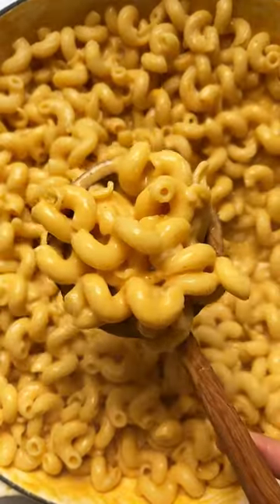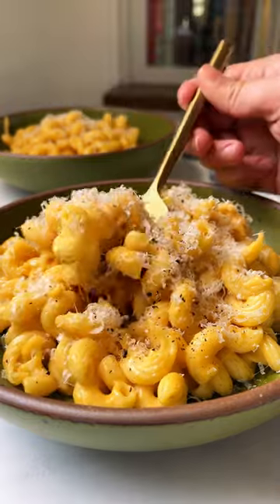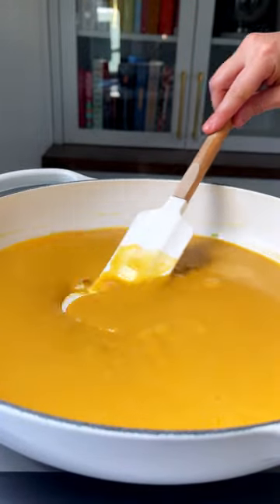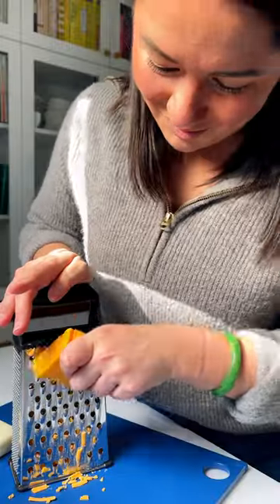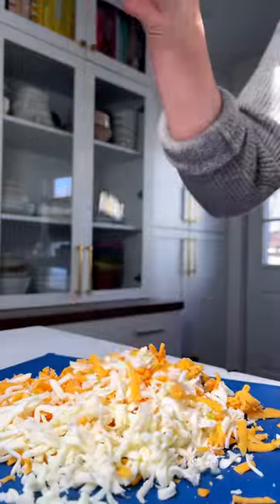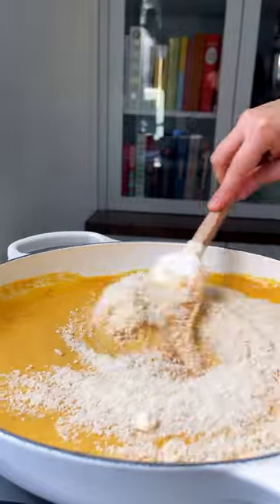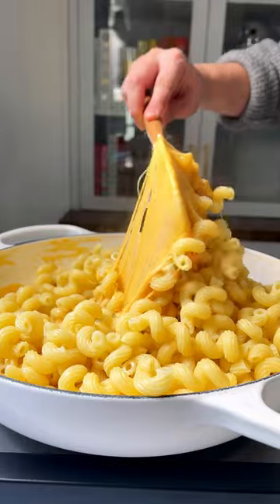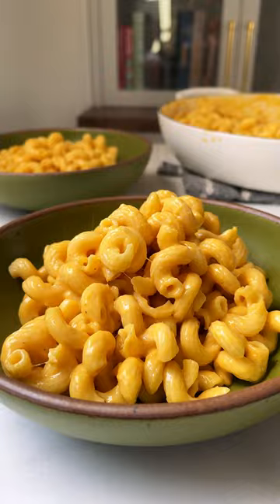EASY BUTTERNUT SQUASH MAC & CHEESE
this mac & cheese is creamy, cheesy, & SO quick & simple to make thanks to one store-bought shortcut: creamy butternut squash soup!⁠
Butternut Squash Soup does most of the work for us – the squash is already prepped, simmered in small batches with homestyle veggie broth, & married with brown butter & sage! ⁠
just heat it up, stir in some cheese, & toss with your fave pasta. a weeknight win for lazy girls everywhere! ⁠
16 oz cavatappi ⁠
one 16-ounce jar of Zoup! Good, Really Good® Butternut Squash Soup⁠
1 tsp of each: Dijon mustard & garlic powder⁠
¼ tsp ground nutmeg⁠
6 oz of each: freshly shredded mozzarella & freshly shredded sharp cheddar⁠
½ c grated parmesan⁠
S&P⁠
head to PWWB for the full recipe!